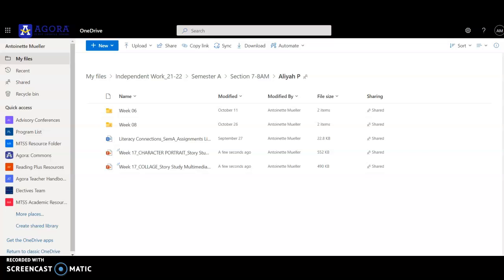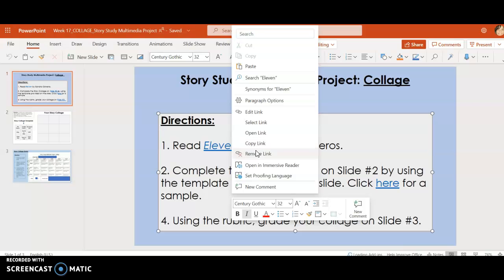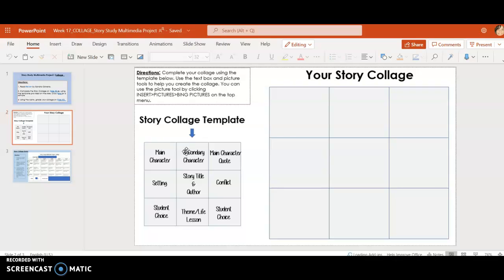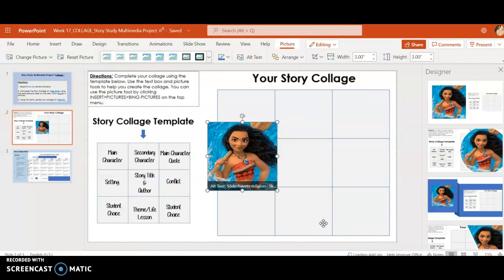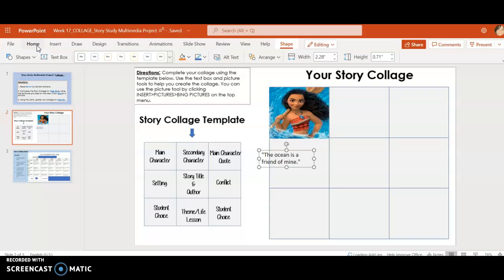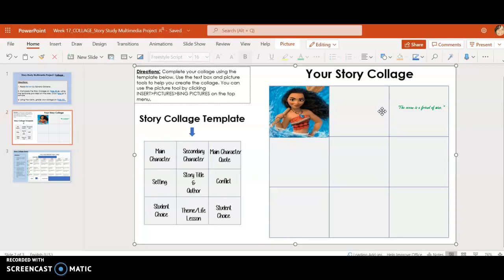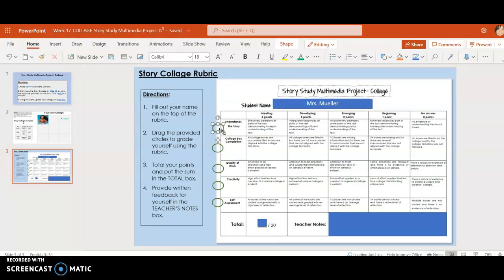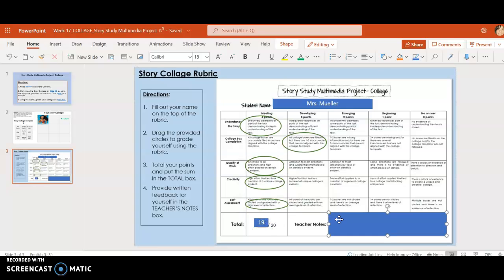Story Collage Tutorial_Multimedia Project